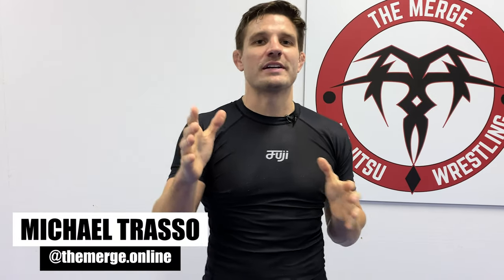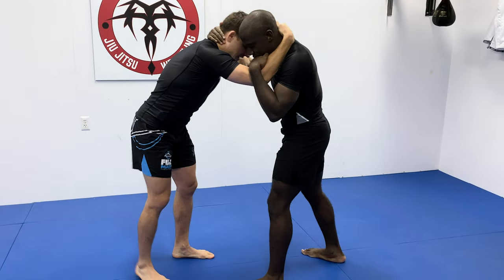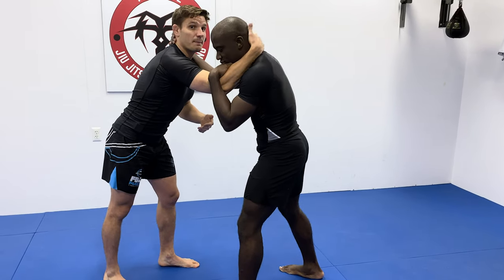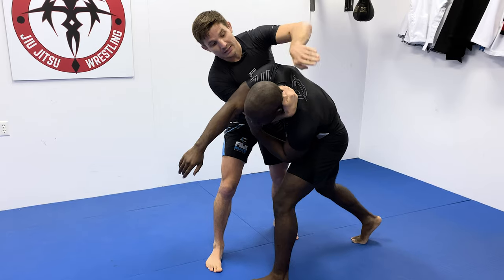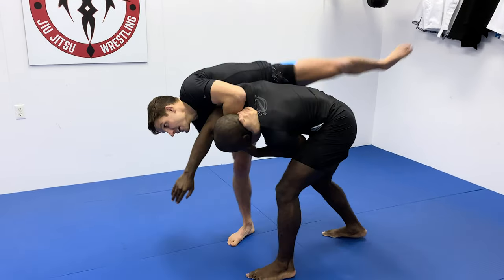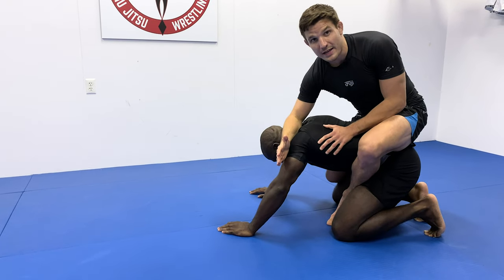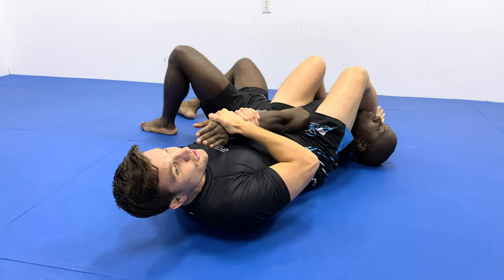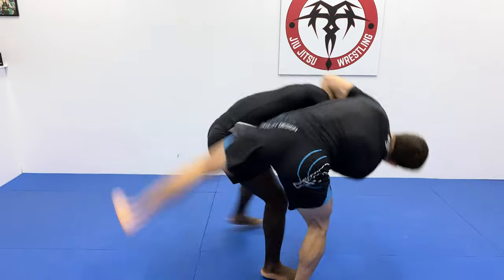The Merge Ep. 59 - Gesias "JZ" Cavalcante's G-Lock Armbar Breakdown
JZ Cavalcante does a little merging of his own with this highlight reel throw-by & armbar combo that he calls the "G-Lock." As Michael breaks down the G-Lock, he emphasizes the importance of the collar tie arm which lowers your opponents level giving you the space to bring your leg over the top to enter the armbar.

0:00 - Intro
0:14 - G Lock Breakdown
1:35 Comparison to Armbar from the Back
2:10 - G Lock Breakdown
2:35 - Two Live Examples
2:43 - Outro